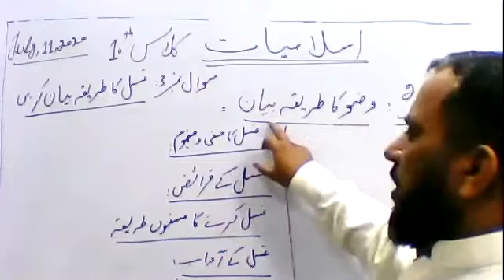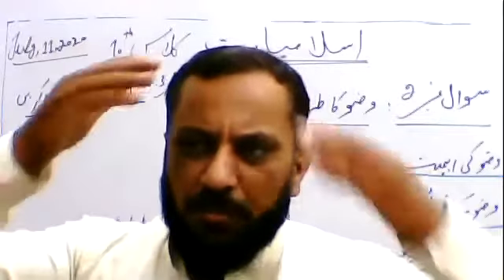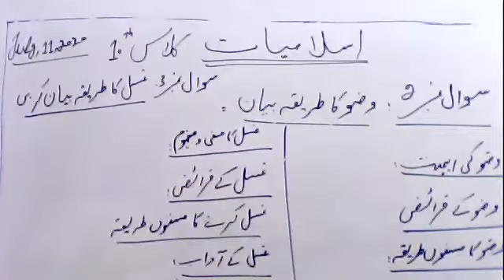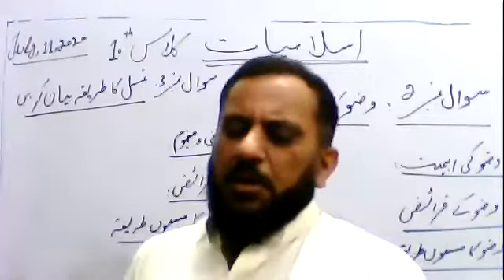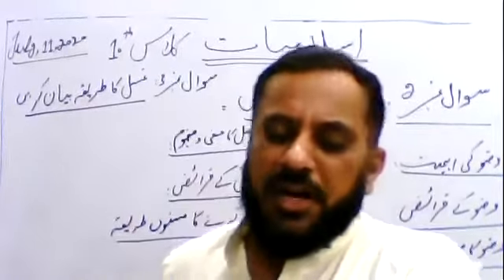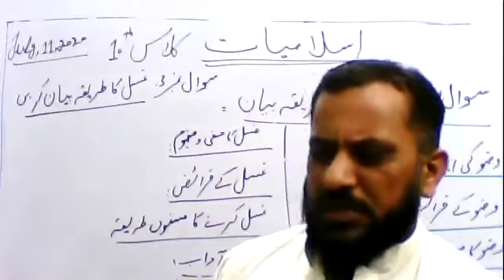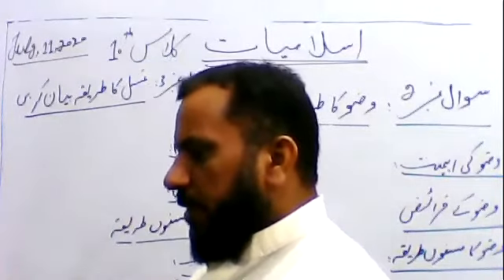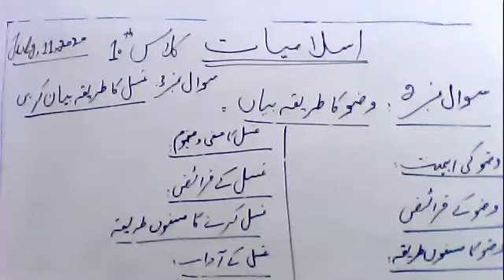اسلا میات کلا س 10 وضو کا طر یقہ بیا ن کر یں اور غسل کا مسنو ن طر یقہ بیا ن کریں جو لا ئی 11، 2020ء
اسلا میات کلا س 10 وضو کا طر یقہ بیا ن کر یں اور غسل کا مسنو ن طر یقہ بیا ن کریں جو لا ئی 11، 2020 ء